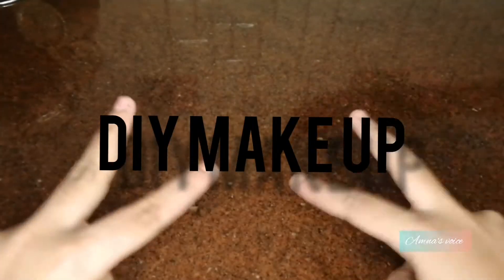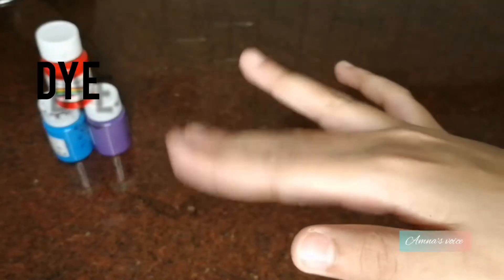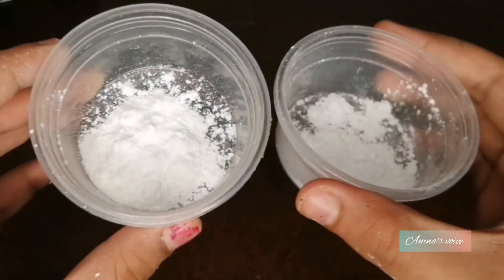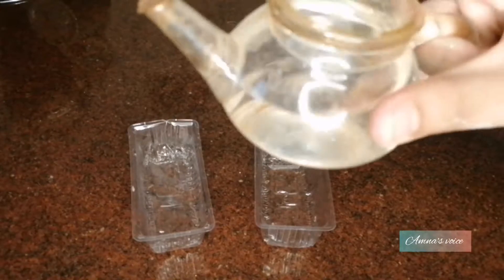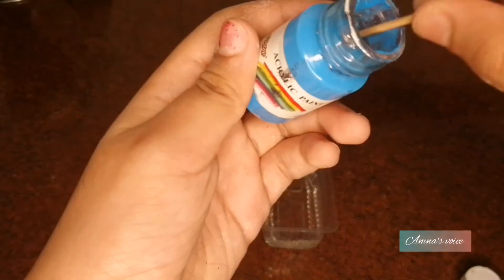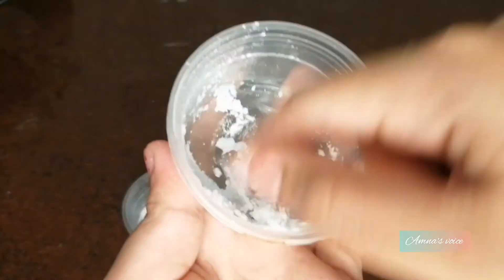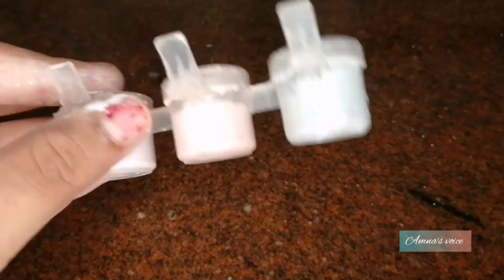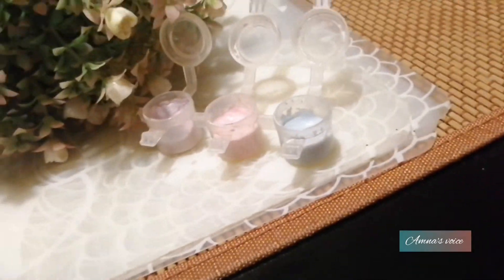DIY eye-shadow at home!!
Hi guys❤️
Let's make some DIYed eye-shadow today. All I used was-
1. Face powder
2. Glitter
3. Water
4. Any kind of dye that you think it's safe to put on your face ( I used acrylic or fabric paint )
These are the only things that you need to make this epic eye-shadow. I hope you enjoyed this video. Don't forget to check out the other DIY makeup videos in our channel.

Cheers💓